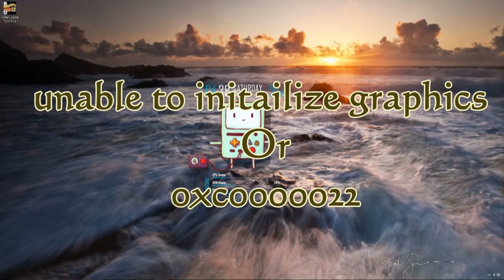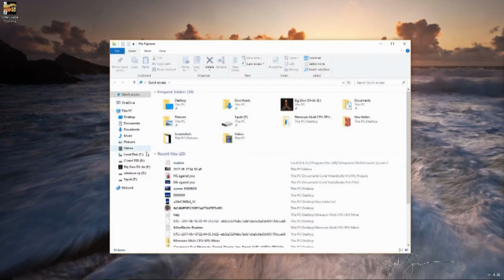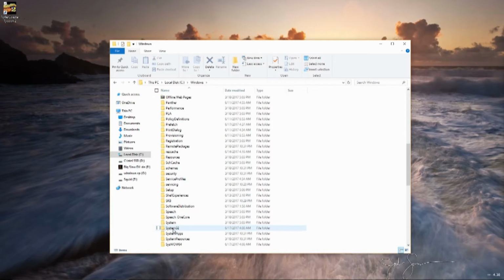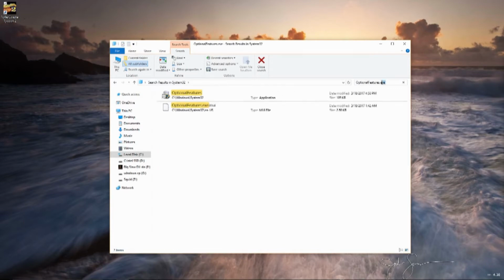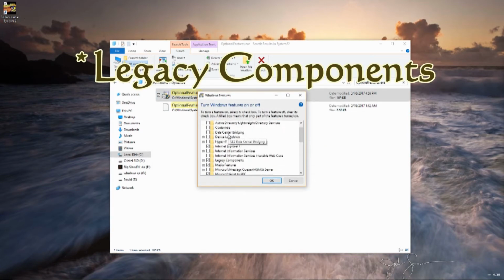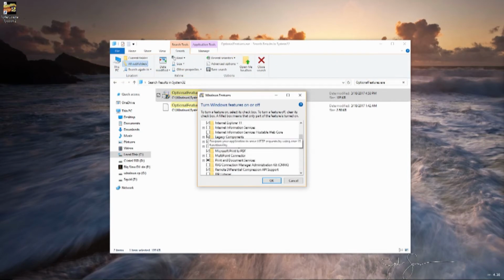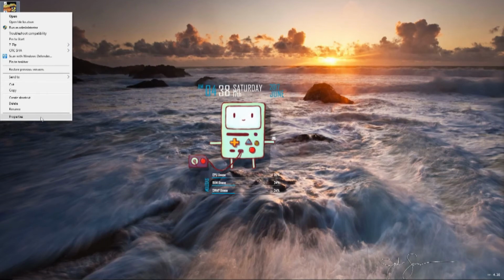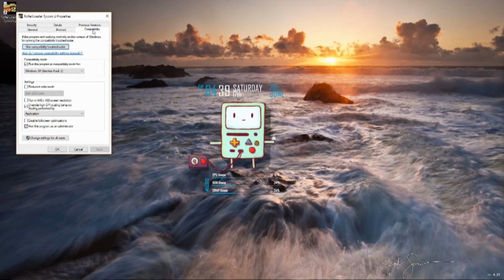How to Fix RollerCoaster Tycoon 2 (Wont Launch/Unable to Initailize Graphics/0xc0000022)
How to fix Rollercoaster Tycoon 2 and make it stop crashing on launch.

Fix RollerCoaster Tycoon 2 (Wont Launch/unable to initailize graphics/0xc0000022) How to Fix